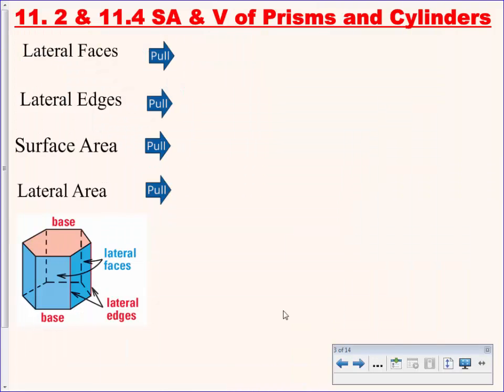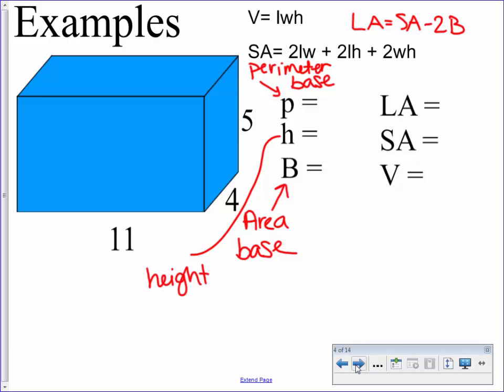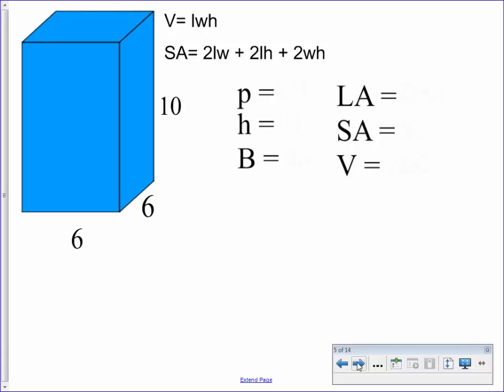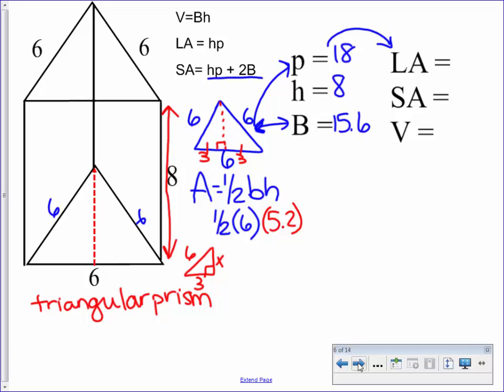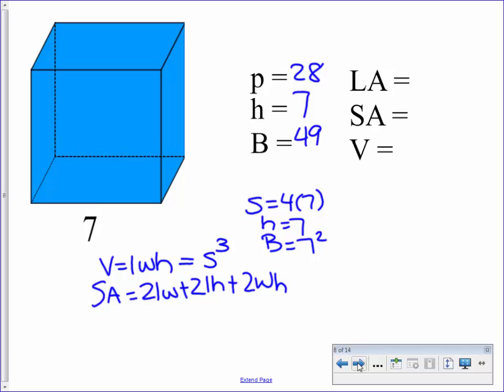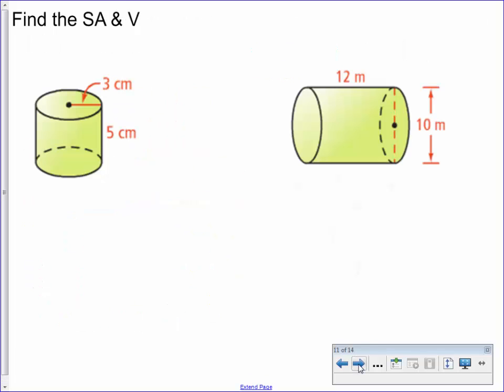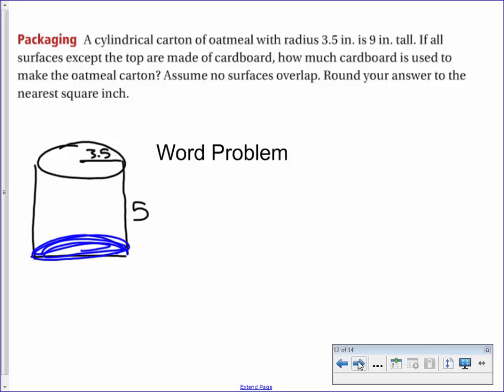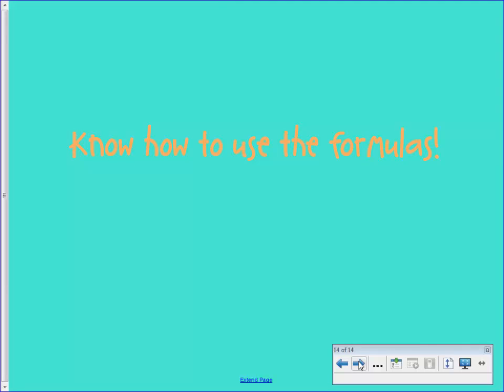11 2 and 11 4